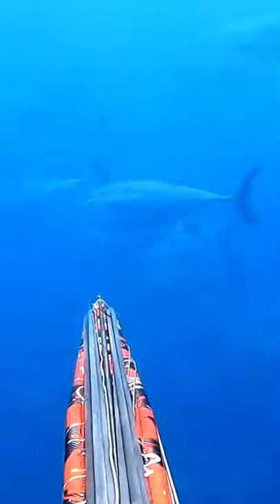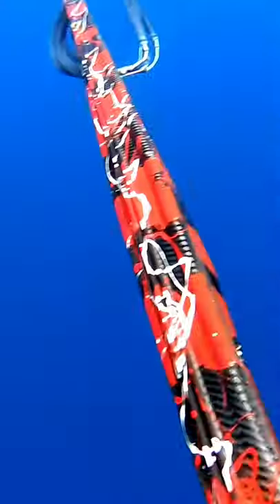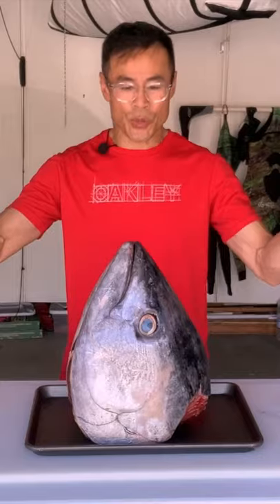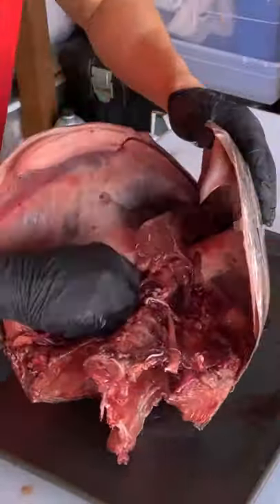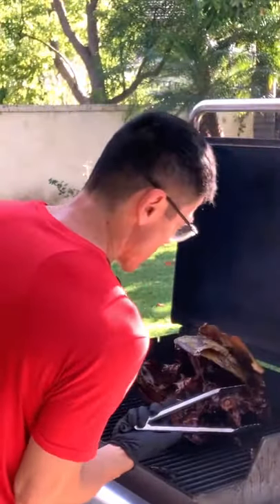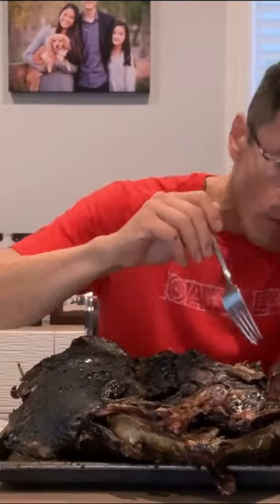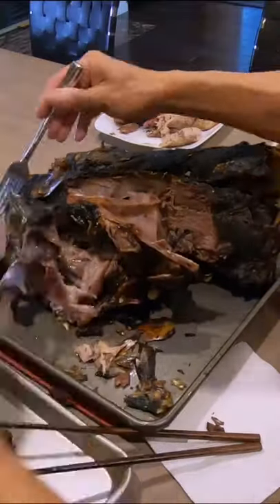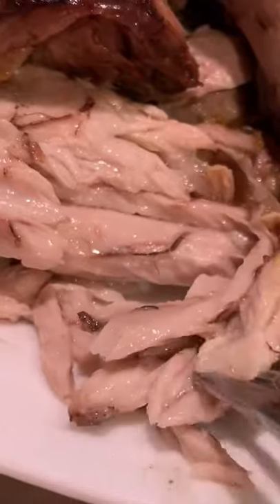Grilling A Tuna Head!!